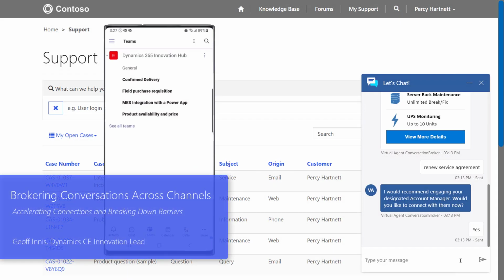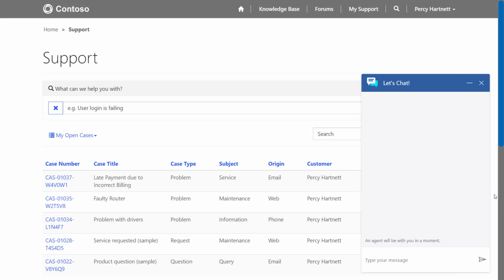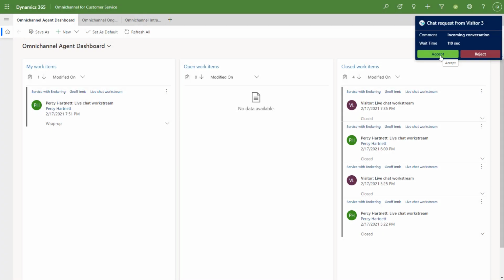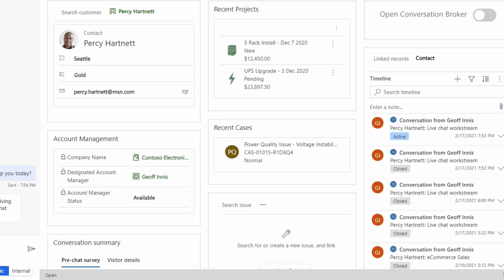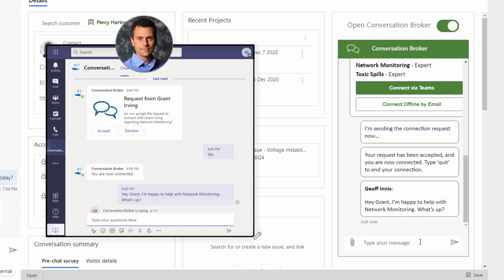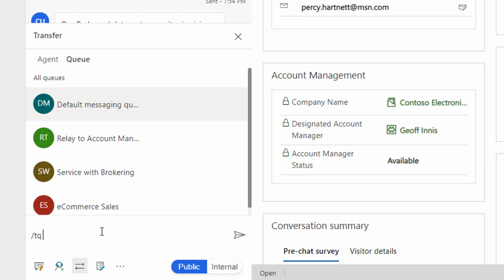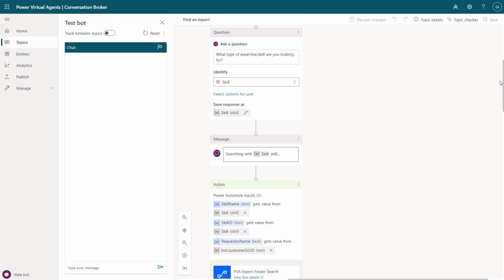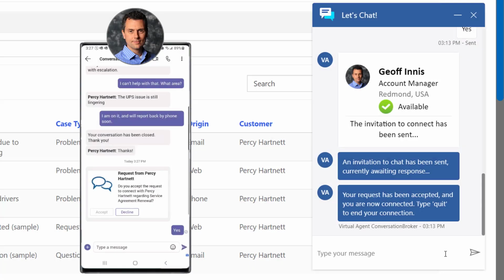Brokering Conversations across Channels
In this video, we see how organizations can accelerate productivity and create delightful experiences by enabling real-time connections both internally and with customers. We'll see how we can extend Conversational AI by seamlessly redirecting bot conversations to specific individuals on Teams and other channels.

Capabilities leveraged include:
 - Power Virtual Agent
 - Power Automate
 - Azure Bot Skills
 - Teams
 - Dynamics 365